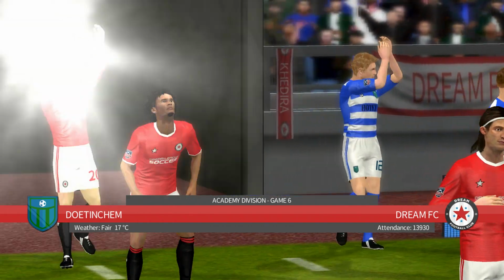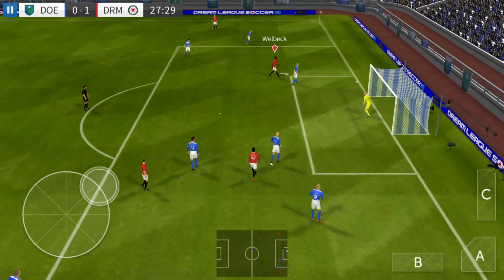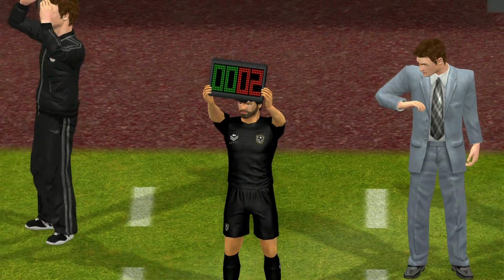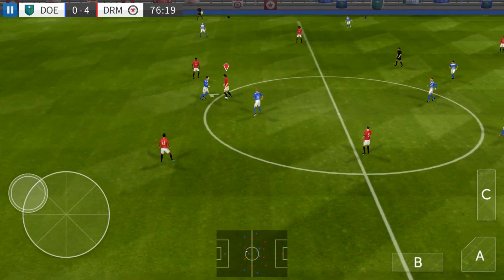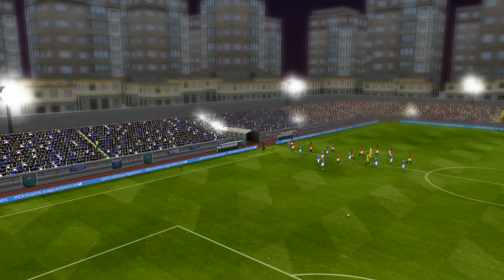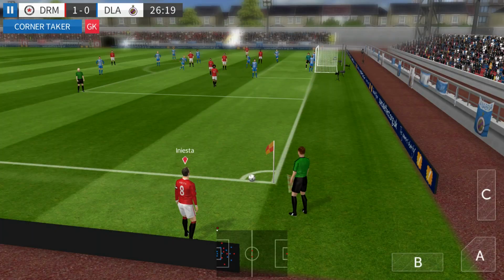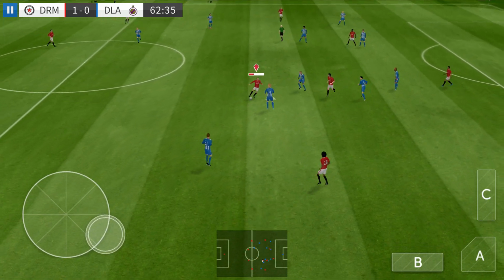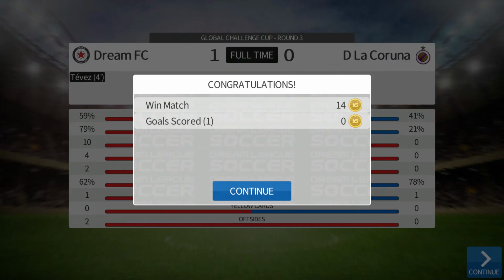Dream League Soccer 2016 Android Gameplay #8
and Share as this really helps me :)

Sign top superstar players such as Luis Suarez & Gareth Bale to create your very own Dream Team! Perfect your style, develop your players and take on any team who stands in your way as you rise through the ranks. Upgrade your stadium with world-class facilities as you make your way to the Legendary Division. Have you got what it takes?

The very best Dream League Soccer experience awaits with new animations and improved AI we’ve revolutionised the most engaging football experience on mobile. Dream League Soccer 2020 is the perfect soccer package, one which captures the true spirit of the beautiful game.

Feast your eyes on the best-looking Dream League Soccer experience ever! Customise your manager from a host of different options including hairstyles and outfits. Along with our new and improved graphics engine, your dream team has never looked this good!

Dream League Online mode puts your club against the very best in the world. Work your way through the ranks to prove your team is the greatest and compete in Global Leaderboards for exclusive prizes!

FEATURES

• Build and develop your dream team from over 3,500 FIFPro™ licensed players

• Take part in regular events to win fantastic prizes
• Compete against players from across the globe with Dream League Online
• Our biggest soundtrack EVER! Featuring The Luka State, Sunset Sons, Vistas and more!